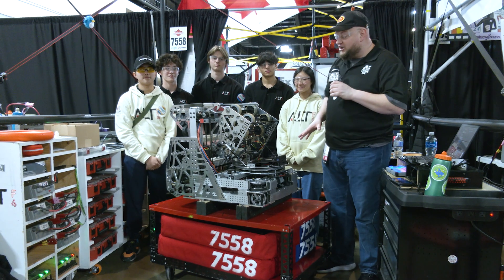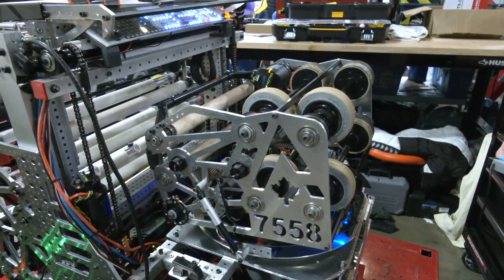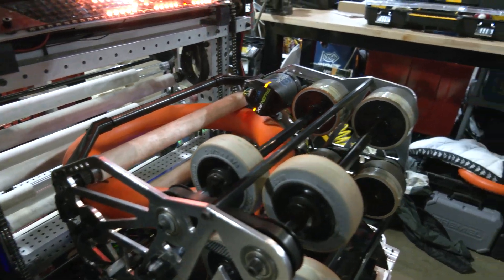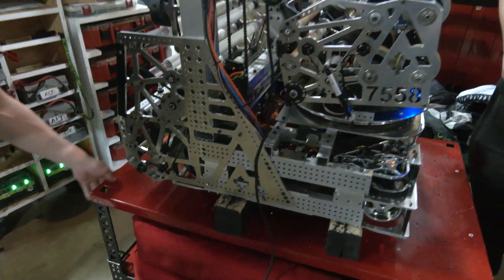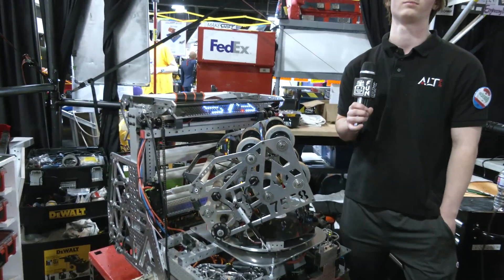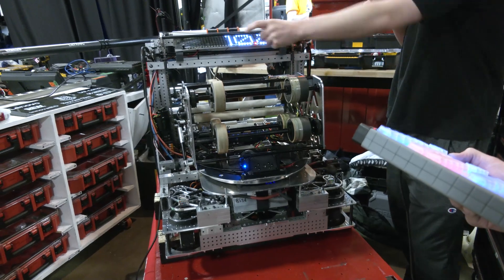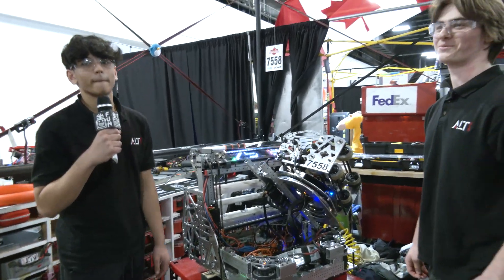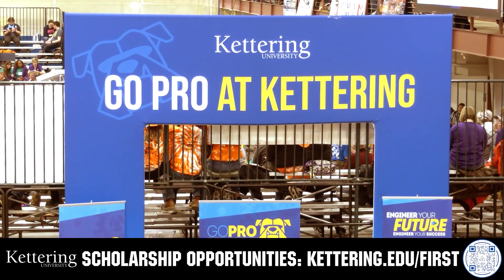7558 ALT-F4 | Behind the Bumpers | FRC CRESCENDO Robot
Ontario Provincial Division Finalist 7558 ALT-F4 has a really cool turret  with swerve with an efficient diverter for their notes. Check out the control panel and other software on this team who could really make an impact in the Galileo division.